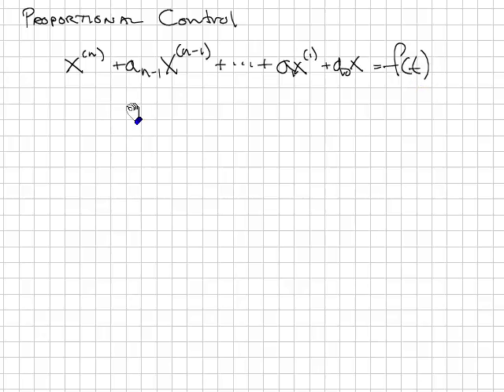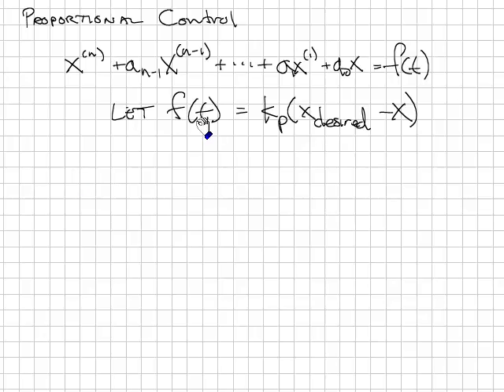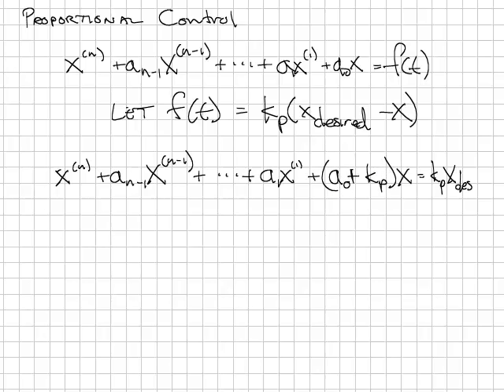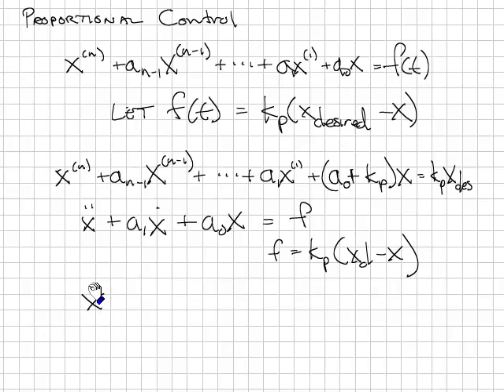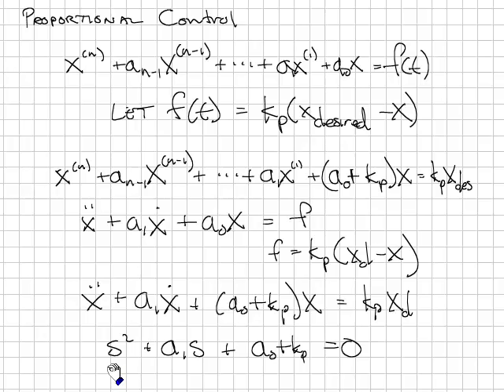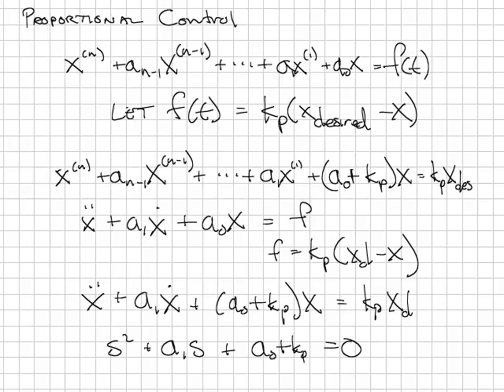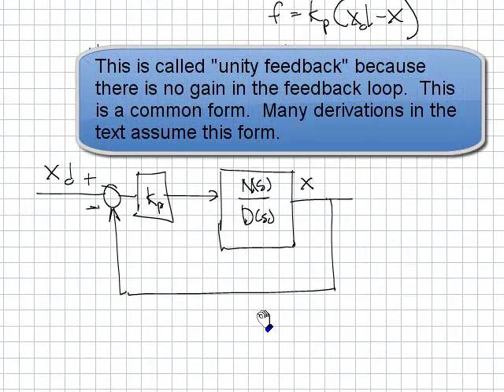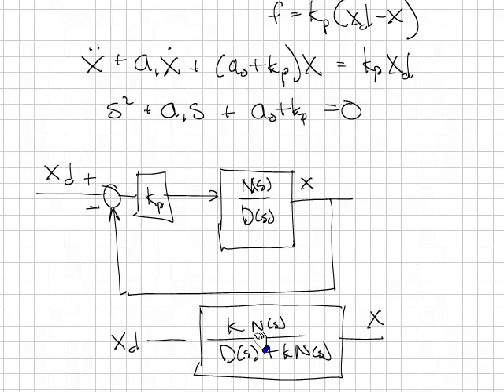Proportional Control Intro.mp4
Proportion control introduction